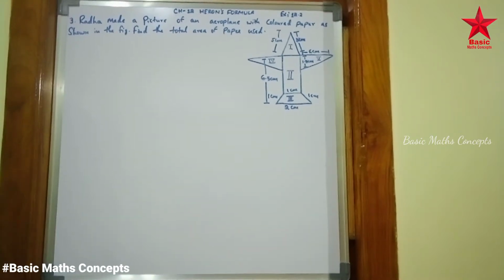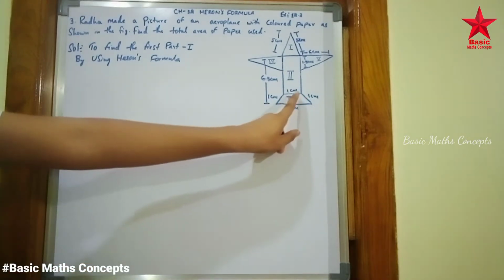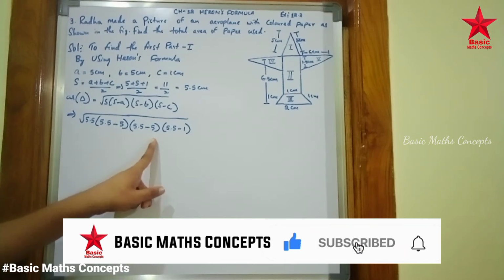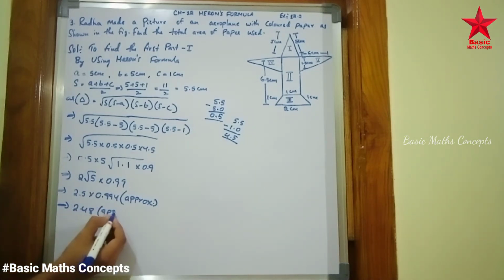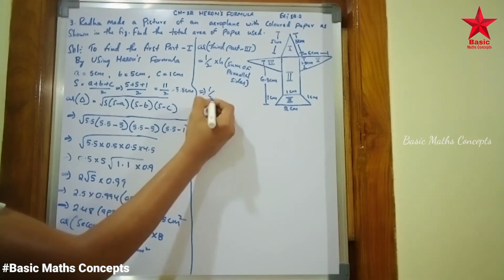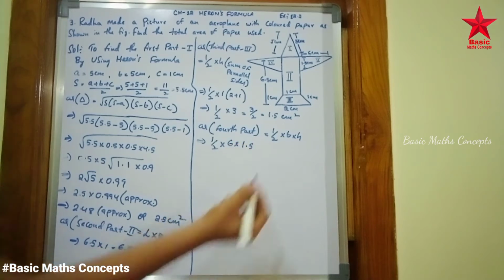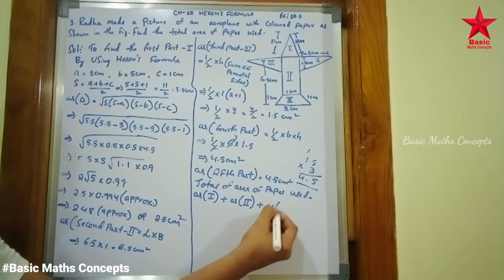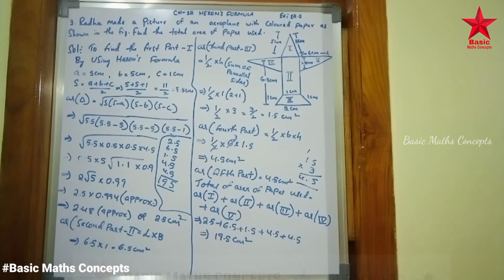CBSE Class 9 || CH-12 Heron's Formula || Ex-12.2 3rd bit [FULL] || Maths Concepts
Hello students,
In this video you are learning about CH-12 Heron's Formula  Ex-12.2 3rd problem.

Watch: CBSE Class 9 || CH-12 Heron's Formula || Ex-12.2 3rd bit [FULL] || Maths Concepts.

CBSE Class 9 || CH-12 Heron's Formula || Ex-12.2 2nd bit [FULL] || Maths Concepts

CBSE Class 9 || CH-12 Heron's Formula || Ex-12.1 6th bit [FULL] || Maths Concepts

CBSE Class 9 || CH-12 Heron's Formula || Ex-12.2 1st Bit [FULL] || Maths Concepts

CBSE Class 9|| CH-12 Heron's Formula|| Ex-12.1 2nd bit [FULL] || Maths Concepts

CBSE Class 9 || CH-12 Heron's Formula || Ex-12.1 3rd bit [FULL] || Maths Concepts

Introduction to Heron's Formula|| Maths Concepts

CBSE class 9|| CH-2 Polynomials|| Ex-2.5 8th bit [FULL] || Maths Concepts

CBSE Class 9||CH-2 Polynomials||Ex-2.4 3rd bit [FULL] || Maths Concepts

CBSE Class 9 ||CH-2 Polynomials|| Ex-2.3 2nd bit || Maths concepts

Applications of Remainder therom and it's applications || Maths Concepts

CBSE Class 9|| CH-12 Heron's Formula || Ex-12.1 5th bit [FULL] || Maths Concepts

CBSE Class 9|| CH-12 Heron's Formula || Ex-12.1 4th bit [FULL] ||Maths Concepts

If you like this video give a big thumbs up.
& Don't forget turn on bell icon to get lastest updates from me.